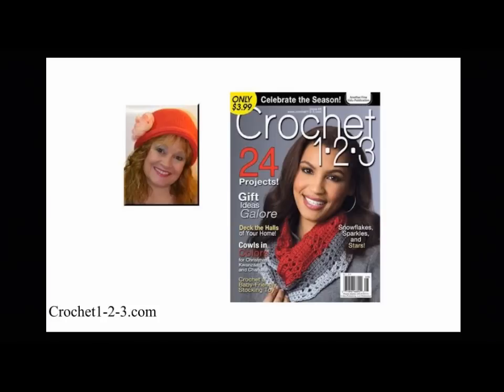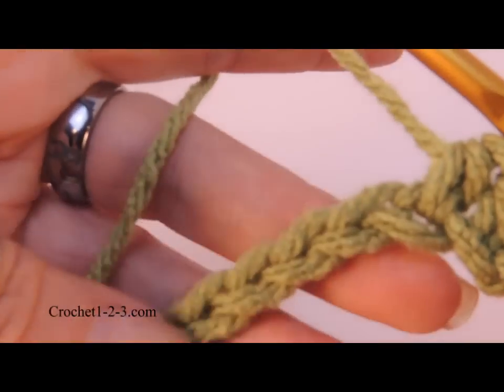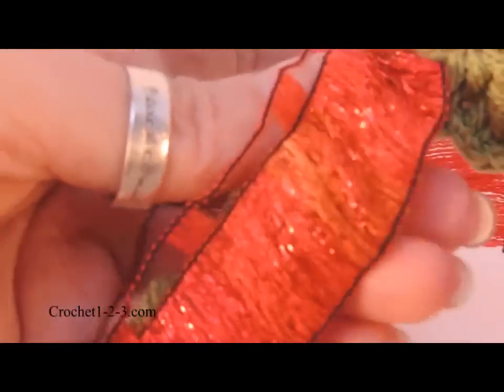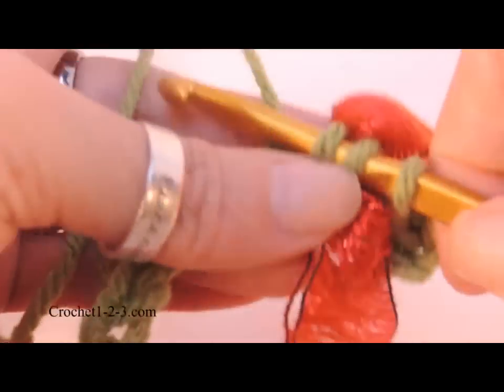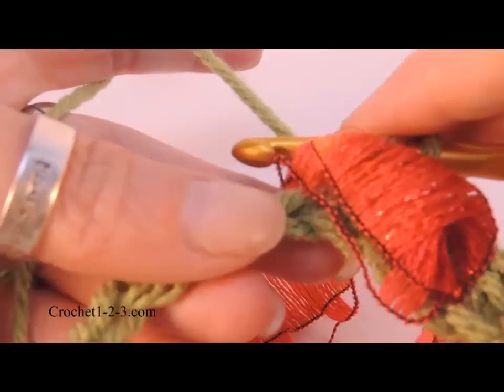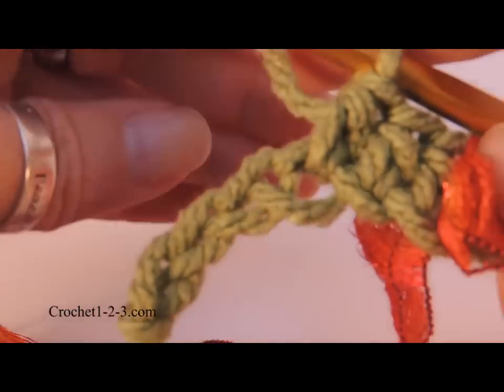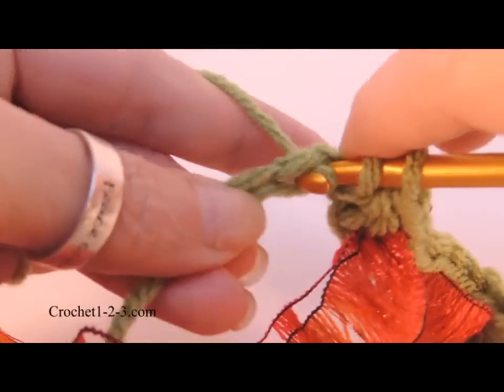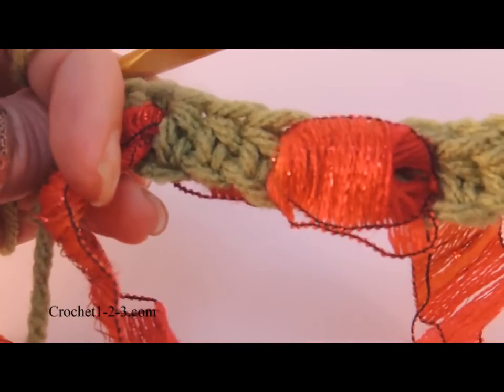Crochet 1-2-3 Issue 8: Using Red Heart Boutique Ribbon